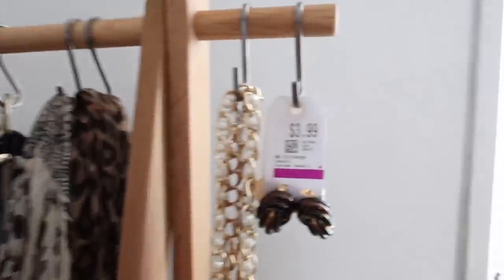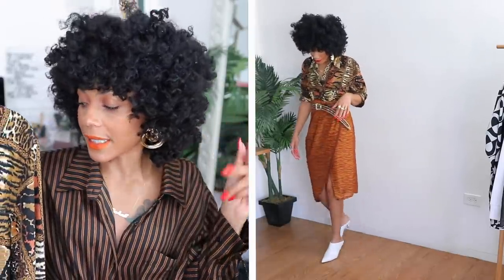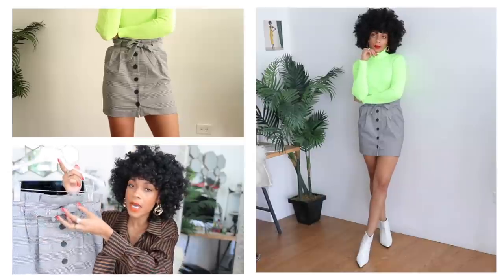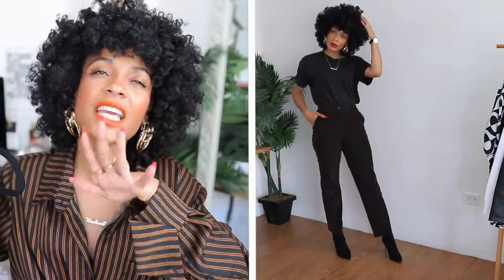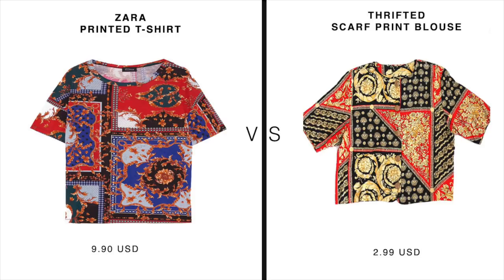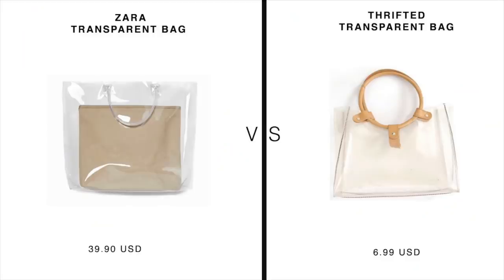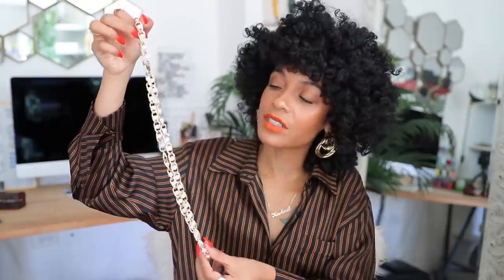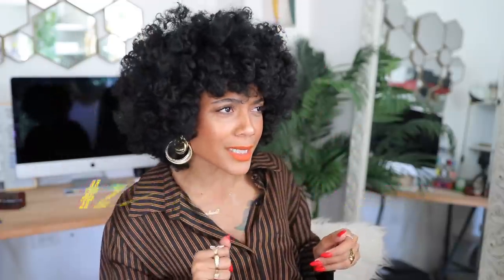Thrift With Me || ZARA INSPIRED FALL TRENDS Try on Haul!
In this episode of Thrift With Me I'm looking for some Zara inspired fall trends! Use the hashtag ZaraThriftChallenge to get involved!

///ANIMAL PRINT BLOUSE///
Skirt: Zara
Belt: Thrifted

///SNAKESKIN PRINT DRESS///
Moto Jacket
Boots: Kurt Geiger

///PLAID MINI SKIRT///
Turtleneck: Zara
Trench: Zara
Boots: Zara (similar)

///PLAID BLAZER///

HOUNDSTOOTH BLAZER
T-shirt: Boohoo
Shoes: NastyGal

///CORDUROY TROUSERS///
Blazer: Zara (similar)
Boots: Zara

///CORDUROY JACKET///
T-shirt: Free people
Belt: Thrifted

///SCARF PRINT BLOUSE///
Trousers (similar)

♥Addicted to Social Media? Follow me on these platforms♥